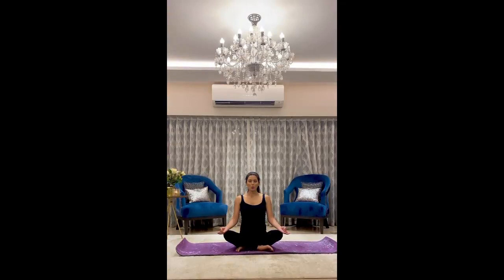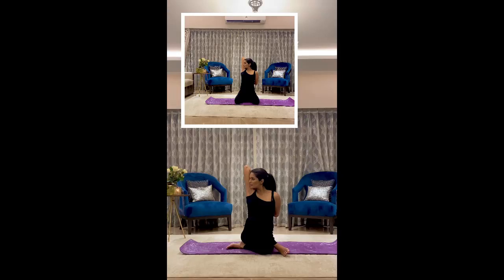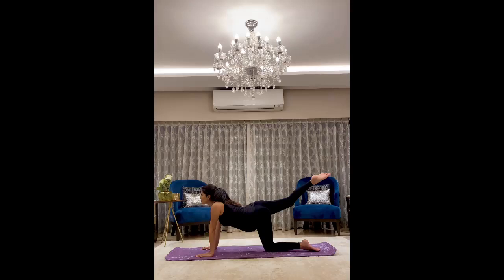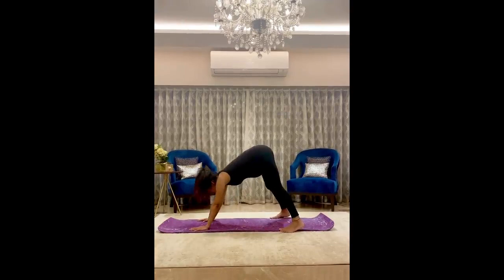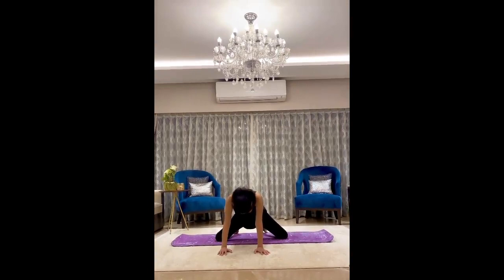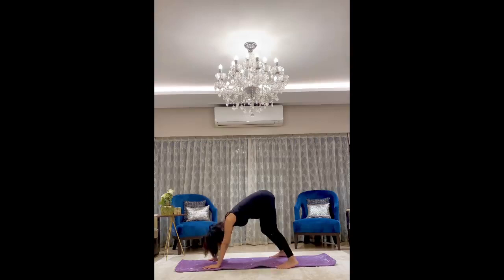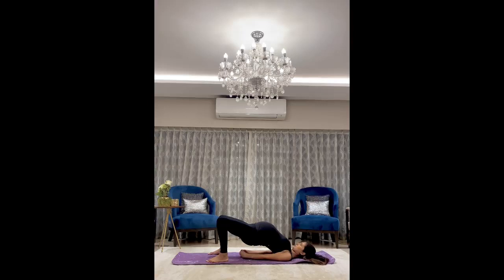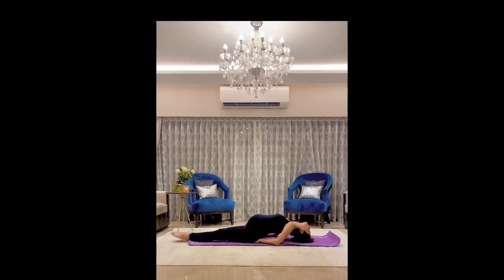Beginners level Prenatal Yoga - Part 1 | Geeta Basra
After many requests from expectant mothers, I have decided to compile a few short videos of some basic beginners level prenatal yoga.

I realised many mothers out there do not have the option of getting themselves a good online yoga professional teacher, so I decided I will show you some of the easy basic stretches I do that you can bring into your daily life during your second and third trimester. The asanas I will be showing are at a basic level that anyone can do in the comforts of their own home with no risk of injury to themselves or their baby. Asanas I practice beyond this or at a slightly advanced level are only done under the supervision of my yoga practitioner and advised you also to follow the same.

In this video, I will be showing some breathing pranayamas, to begin with, to start our routine so our body can warm up, followed by some light floor asanas.
I will be taking it one step at a time. You can pick and choose whatever you feel your body is most comfortable with, not overdoing anything and NO contracting or tightening of your stomach during any asana. If you feel at any time there is dizziness or pain, please stop immediately. Any form of exercise or physical activity is only advised after you have been given permission from your Gynaecologist.